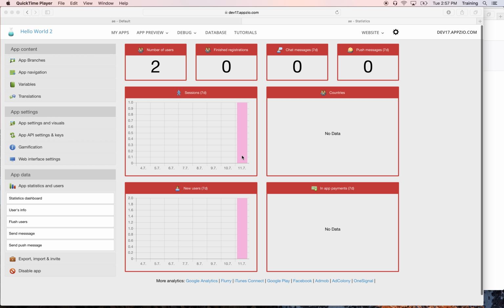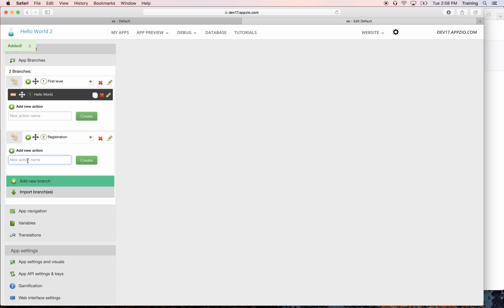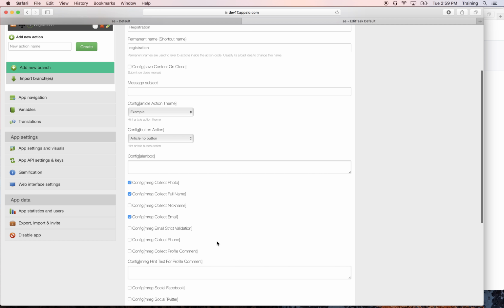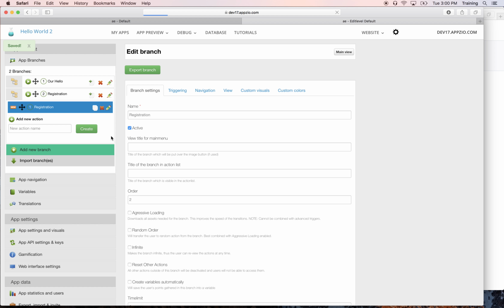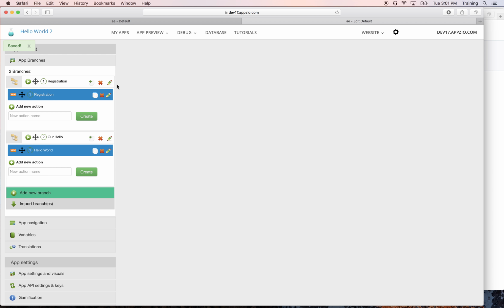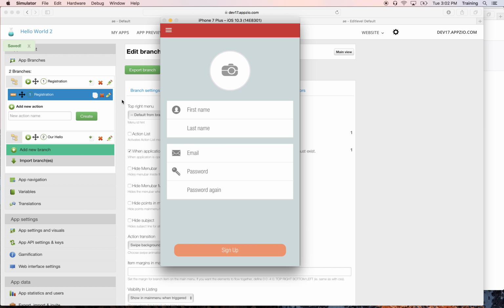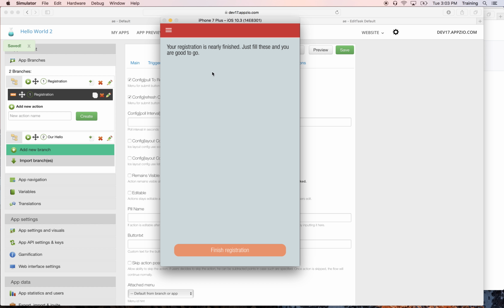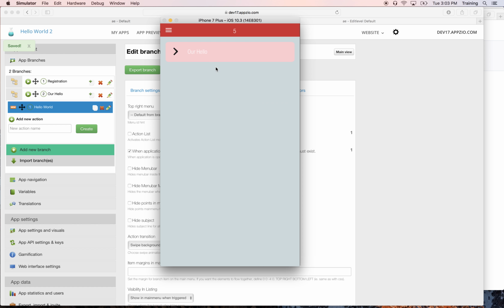Appzio branches and actions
This section explains how the things on the web control panel connect with your Appzio app. Talks about how to trigger modules and work with the web control panel.